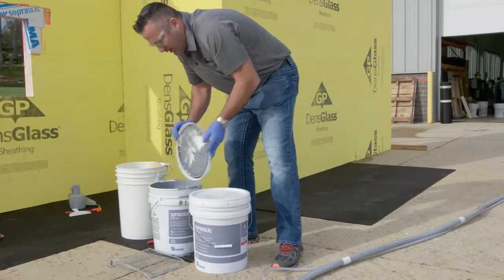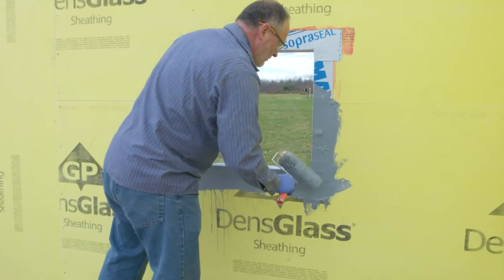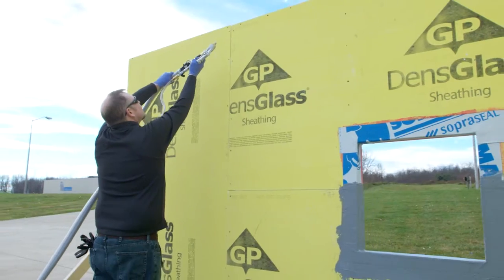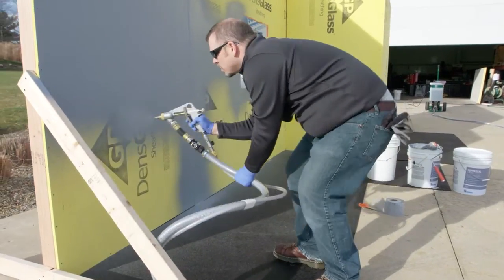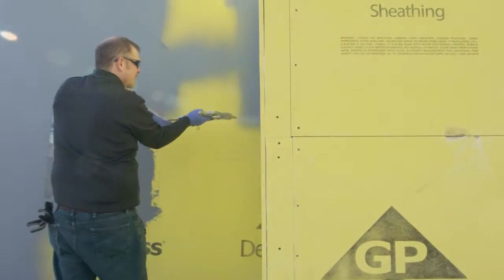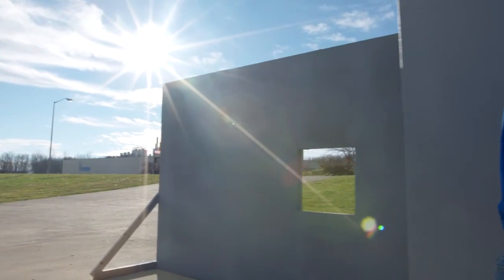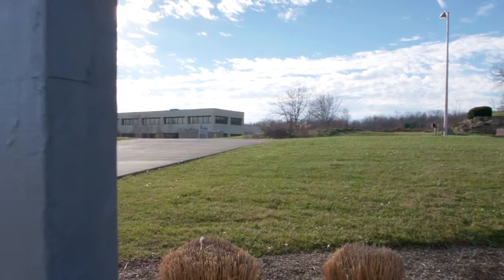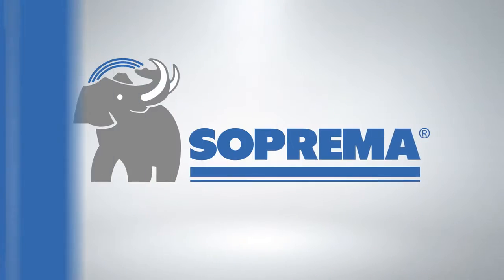SOPRASEAL LM 202 VP & LM 203